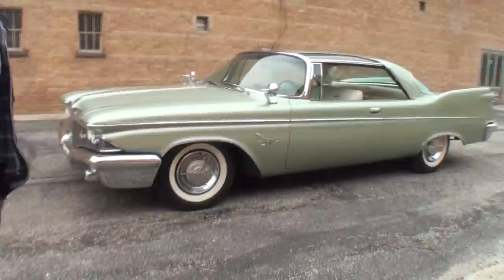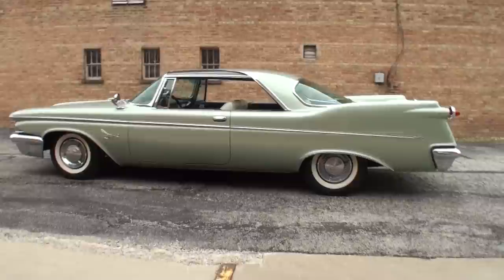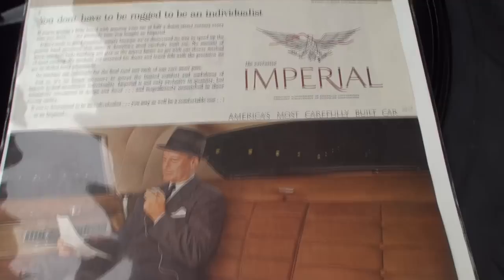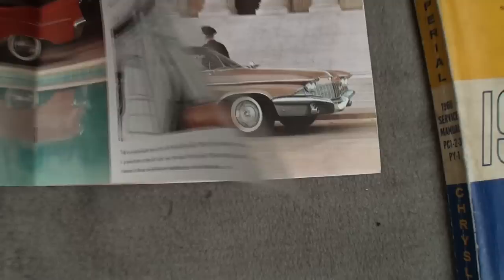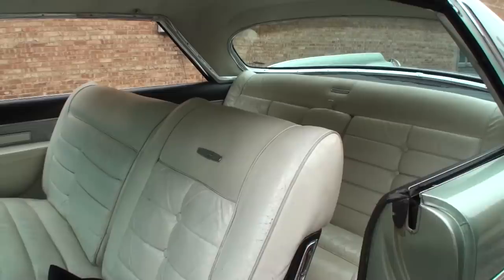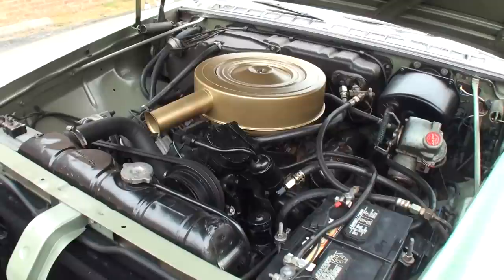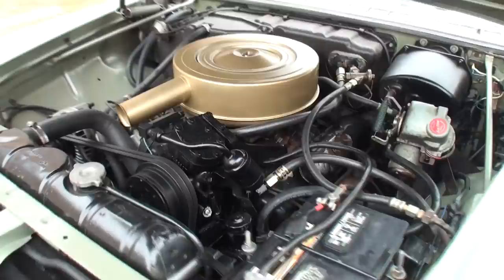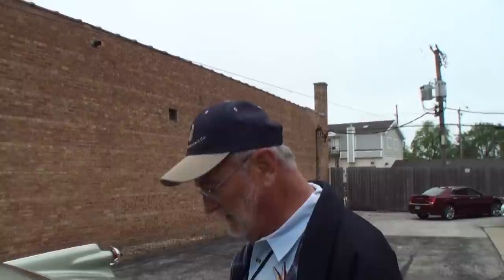1960 Imperial Crown 2 Door Hardtop in Green & Engine Sound on My Car Story with Lou Costabile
On "My Car Story" we're in the Suburbs of Chicago IL on 5-11-19.

We're looking at a 1960 Imperial Crown 2 Door Hardtop in Green Paint.  The car features the factory 413 CI V8 engine and 350 HP.

The car's Owner is Frank Troost.  Frank’s had this car since 2009.  Frank shares a fun story about almost not getting his driver’s license.  He also has the original Dealer brochures of this rarely seen car.